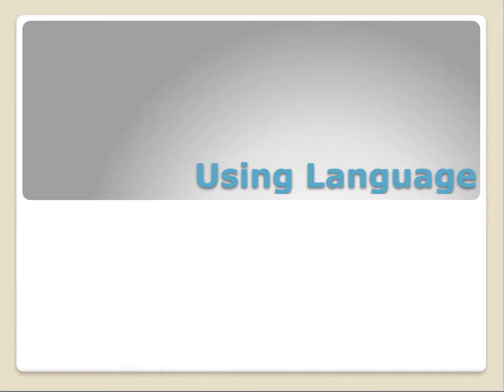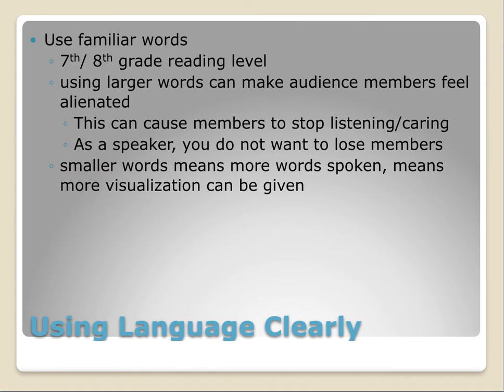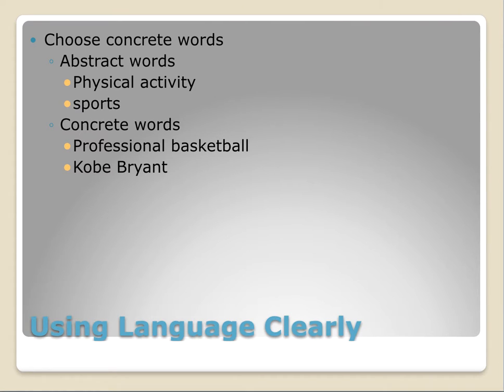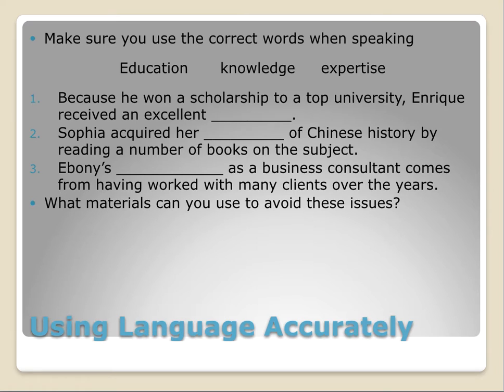use of language